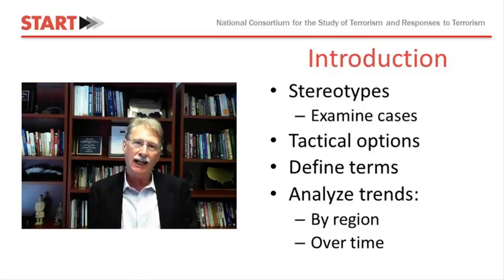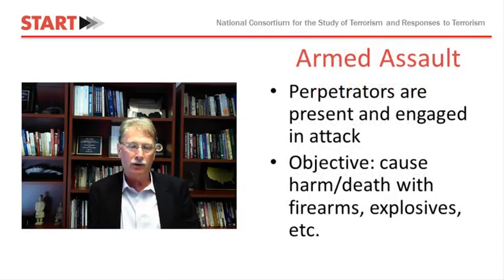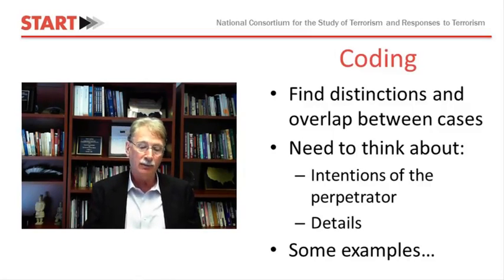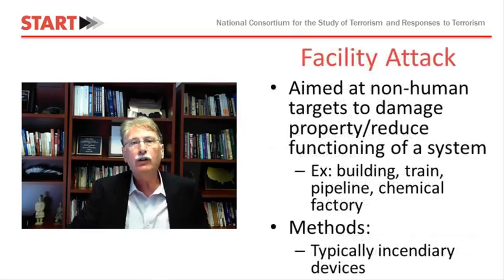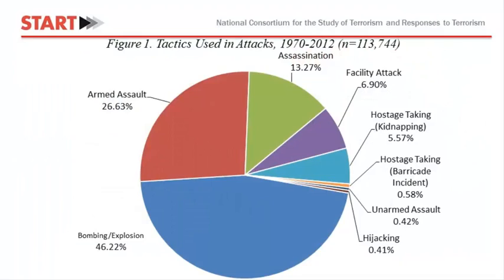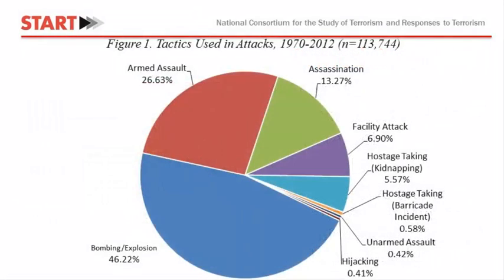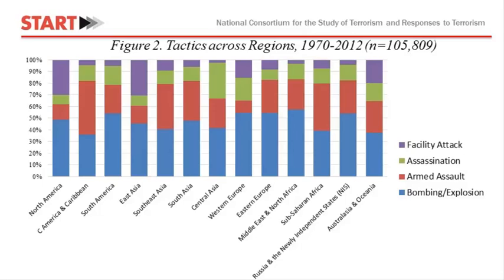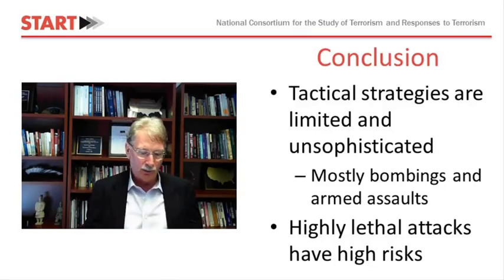5 6 Weapons, Targets, and Tactics in the GTD Part 3